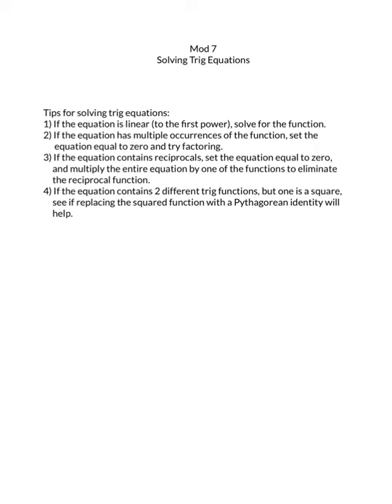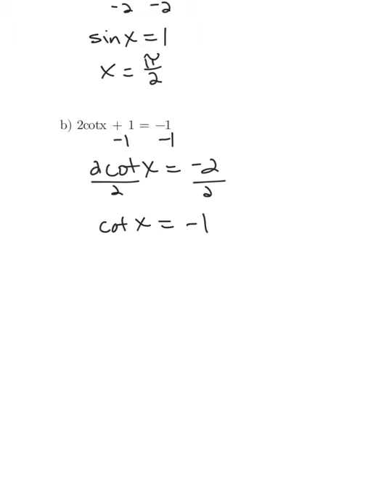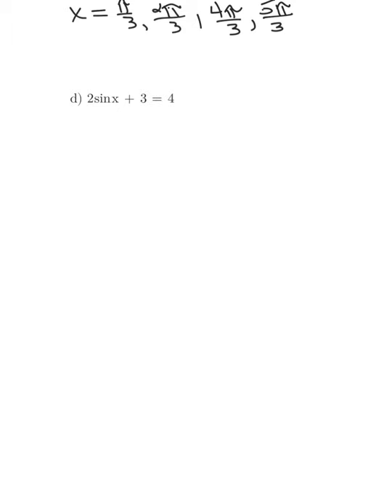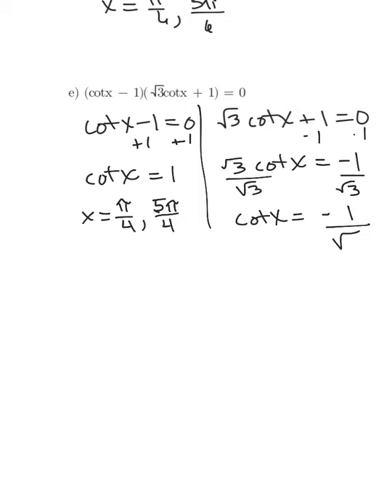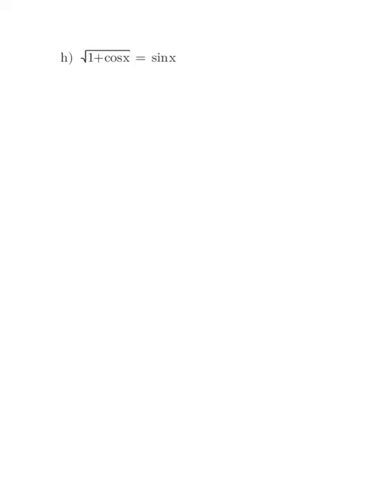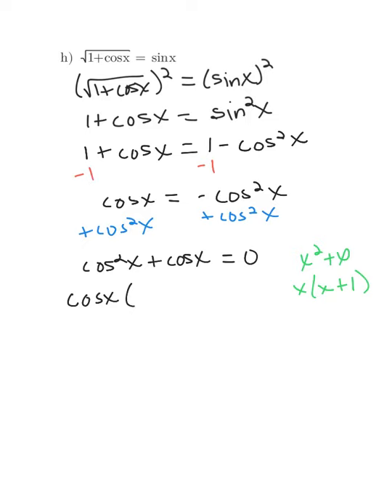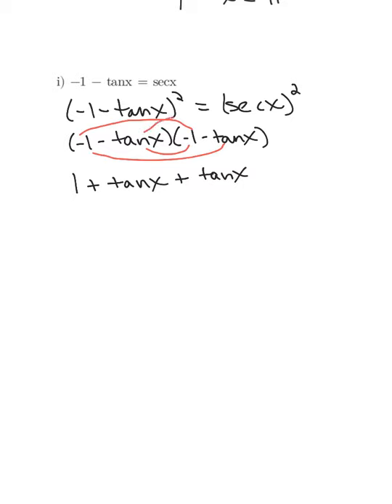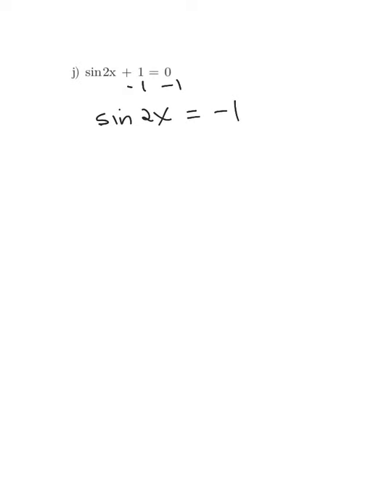mod 7 Solve Trig Equations, Part I